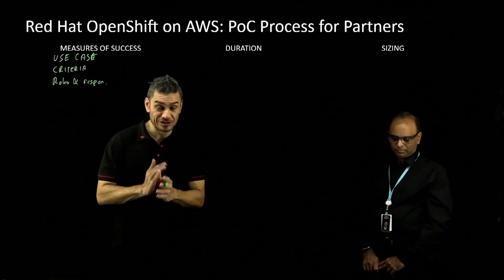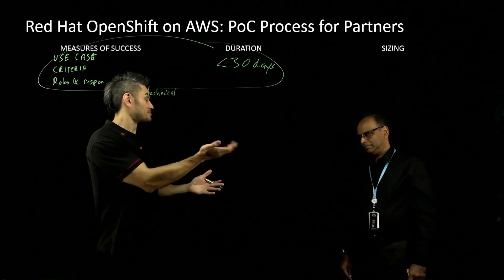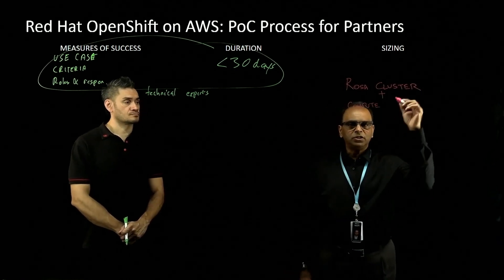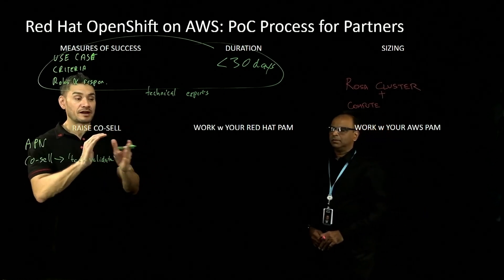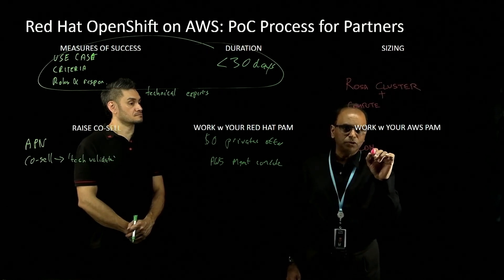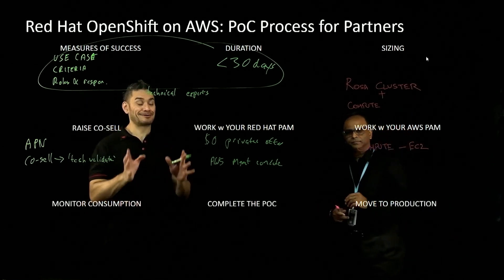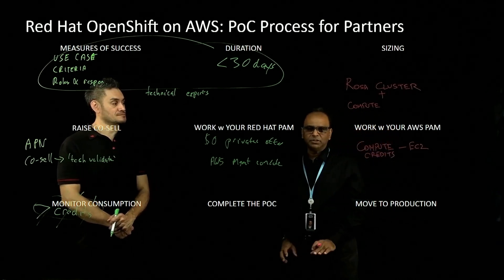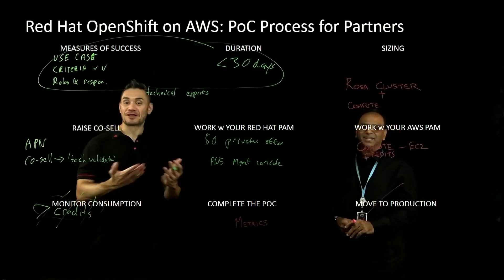How to apply for a ROSA PoC environment | Amazon Web Services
For partners that require a PoC on ROSA to help their customers make a decision about its suitability for their applications. The process has 2 parts to it 1. Getting a $0 ROSA Private offer assigned to their AWS account & 2. Getting sufficient AWS credits for the infrastructure required. This video explains the process on how to proceed.